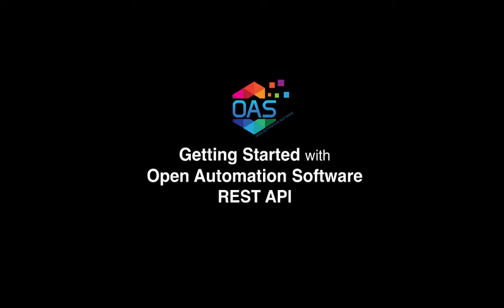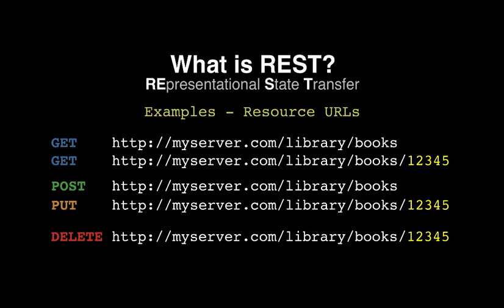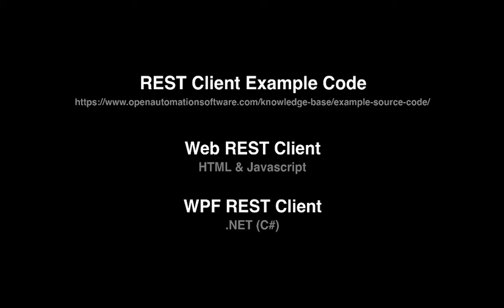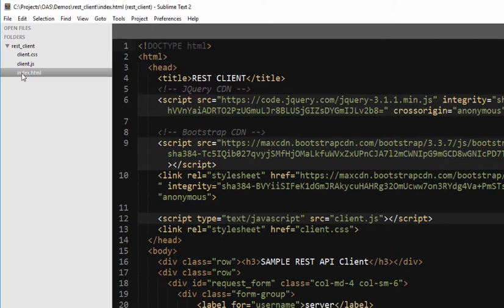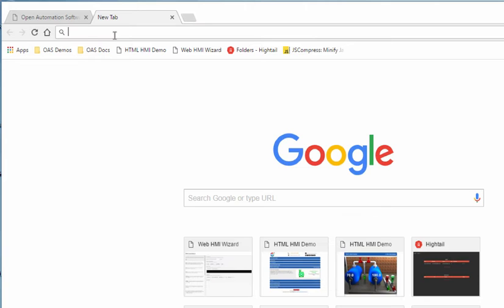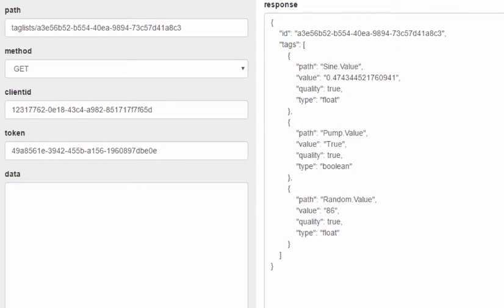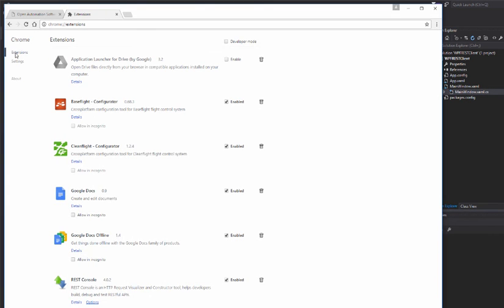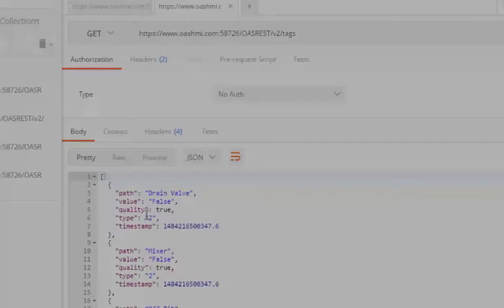Using The OAS REST API for IIoT Applications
How to setup and connect to OAS REST API for Industrial Internet of Things (IIoT) applications using online example interface.

OUTLINE
0:00 – Introduction
0:12 – What is REST API?
0:48 - What CRUD stands for?
0:52 - Database Terms for CRUD
1:00 - HTTP Parallel Methods
1:11 – Examples – Resources URLs
3:29 – What JSON stands for?
4:01 – Example – Difference between XML – JSON
4:22 - When to use OAS REST API
5:21 – REST Client Example Code
6:03 – Before using REST API
8:55 – REST Client Sample Code
10:03 – JavaScript
11:10 - Set HTTP Status
11:35 – Add Virtual Directory
12:12 – Sample Rest API Client
13:14 – Create a Tag List to Monitor
15:30 – Visual Studio
17:45 – Postman Application
21:08 – More Information